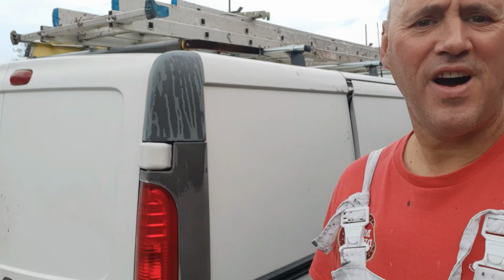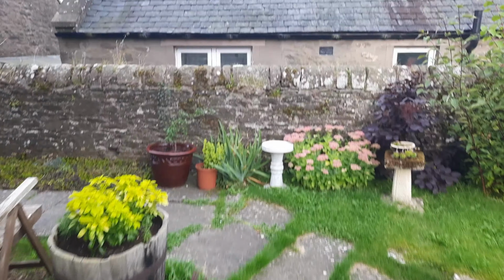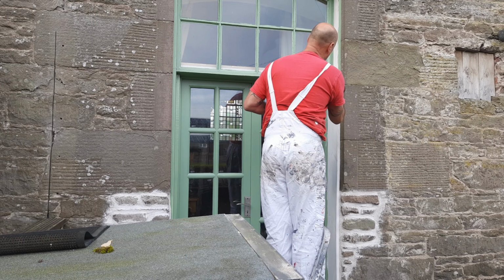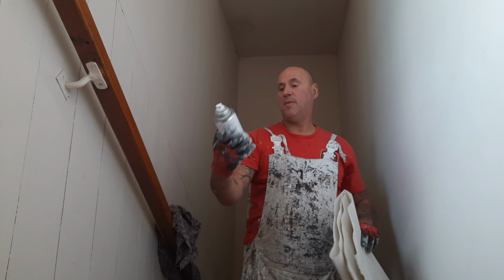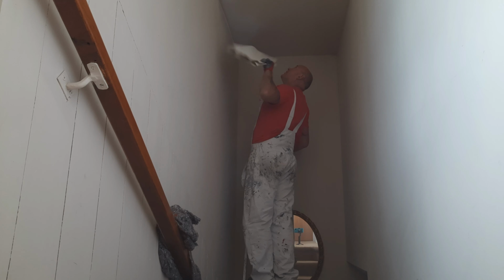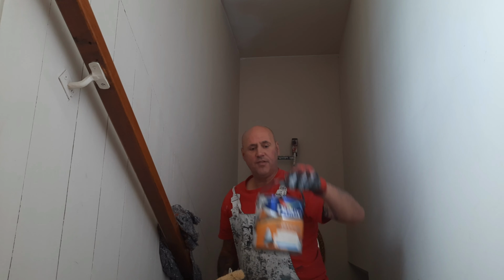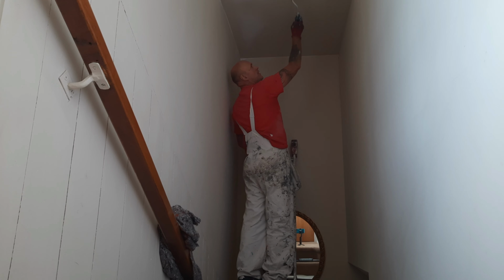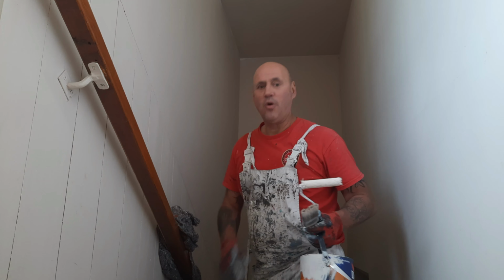Decor Tips & Tricks. Kinnettles Kirk.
3 different odd jobs at Kinnettles Kirk today. Painting exterior wood after builder has finished his work. Rectifying a stained ceiling and applying corrective maintenance to two walls and painting.
Local based affordable Painter & Decorator covering homes & businesses, internal & external decor.
Services offered include; stripping, surface preparation, plastering, ames taping, paper hanging, painting, varnishing & staining.
As well as studying Painting/Decorating at Dundee & Angus college, this is backed up with a HNC Buildings & Architecture & Graduation in Building Surveying & Maintenance.
Whatever your decor requirements are, there is an excellent understanding of buildings both internal & external.
All work is carried out in a highly professional manner.
Contact today to discuss your ideas, requirements, and a free no obligation quote.